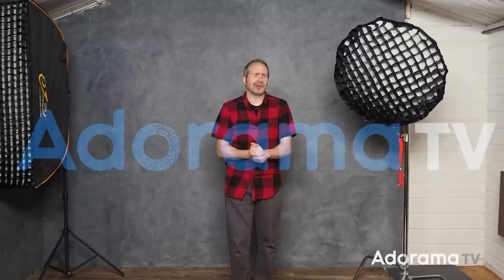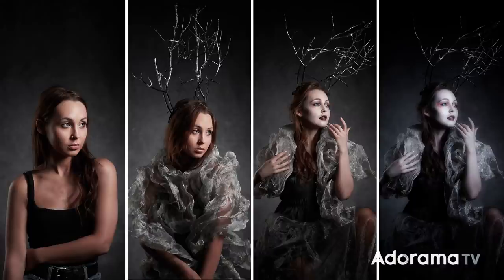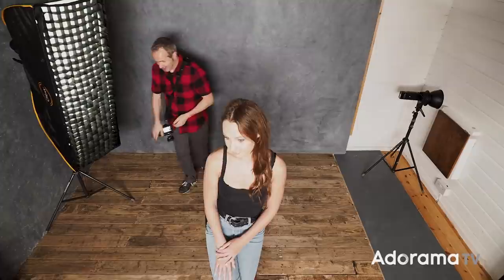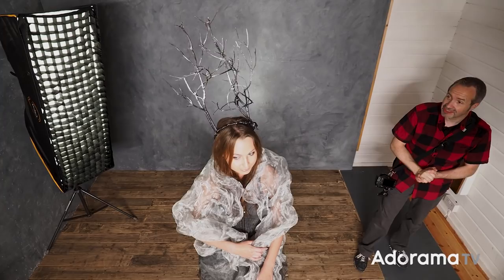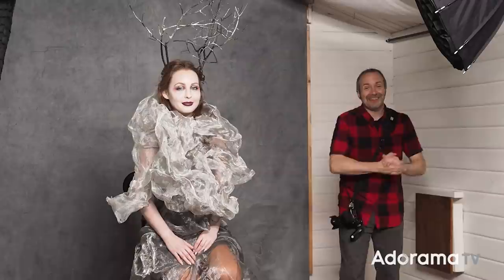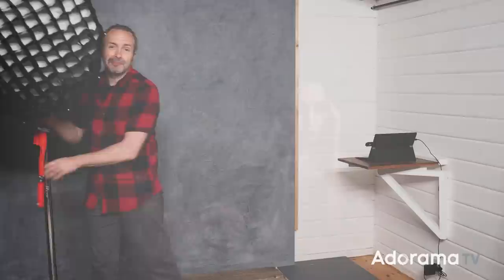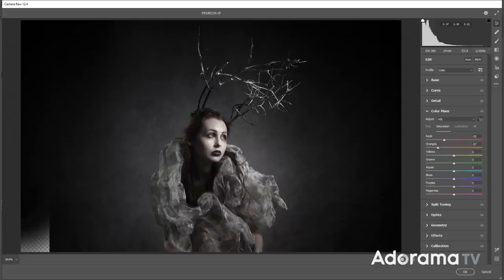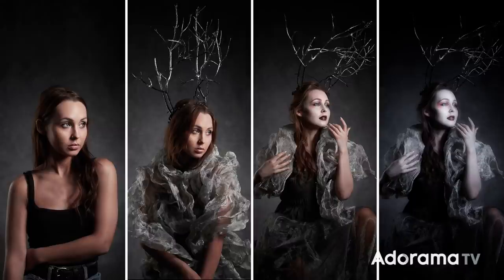Better Portraits Start Here | Take and Make Great Photography with Gavin Hoey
As a portrait photographer, if you have good camera skills and good lighting, you’ll probably make some good portraits. But if you’re looking to take photos that go beyond good, you need to know this one vital tip.

In this video, photographer Gavin Hoey explains why he believes teamwork is the key to elevating your portrait photography. As the photographer, you usually have control of the lighting, the choice of location, and perhaps even the post-processing but if you combine your skills with the talents of other creative people (such as the model, make-up artist, and assistants) you can create images together that go from OK to awesome.

Using the same camera, lens, and lighting, Gavin takes you through four steps from just the model to a fully styled shoot. He even touches on the post-processing tricks he uses in Photoshop and Luminar.

0:00 Intro
0:32 What’s important?
1:11 Setting up the lights
2:54 Photographing just the model
3:30 Add some styling
5:01 Hair, Make-Up and Styling
6:25 Post-processing the photos
7:31 Conclusion and Subscribe